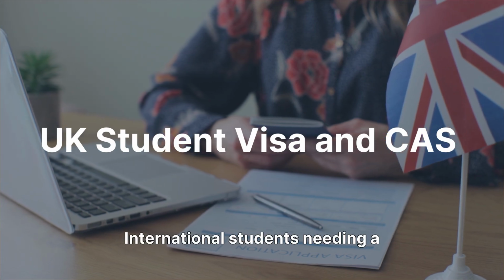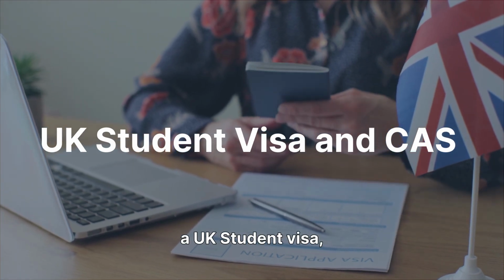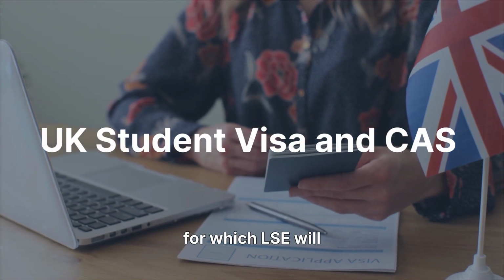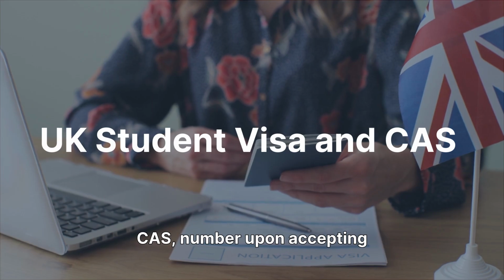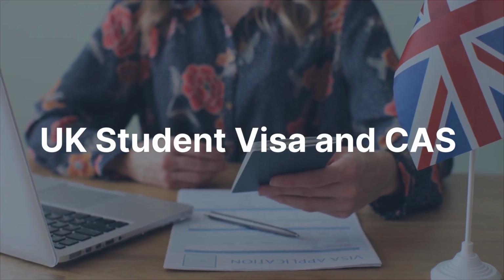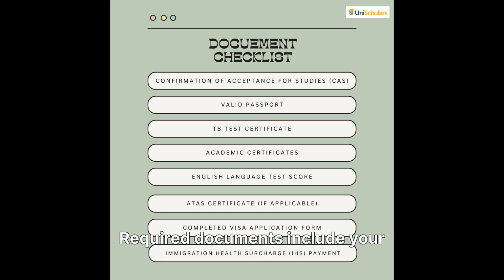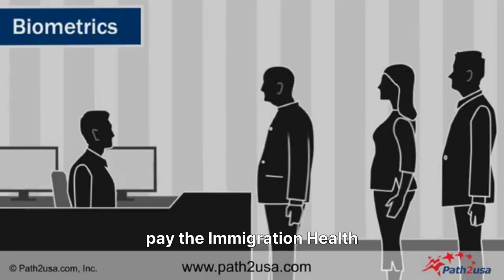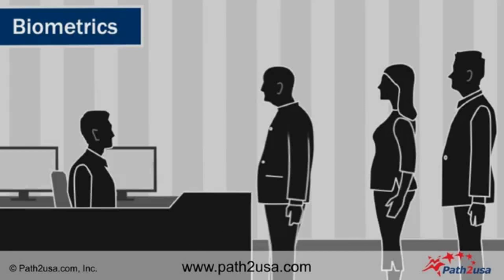LSE university admissions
Applying to LSE university as an international student? This video exposes hidden admission secrets, common mistakes that lead to rejection, scholarship hacks, and insider strategies to boost your chances.

Inside this guide:
• Admission factors most students never hear about
• Exact requirements to avoid rejection
• Scholarships and financial shortcuts
• Step-by-step application tips
• Insider secrets to stand out

If you want to study in the UK at LSE, this guide could be the difference between ACCEPTED and REJECTED.